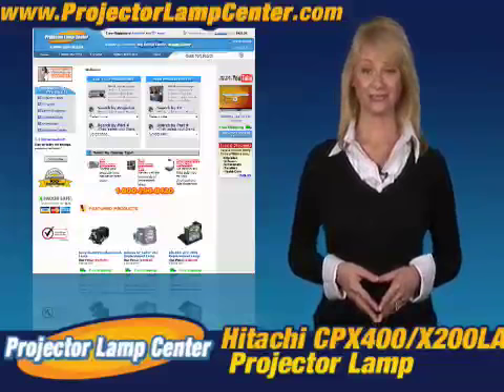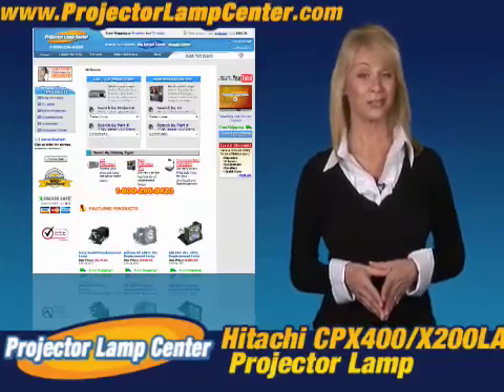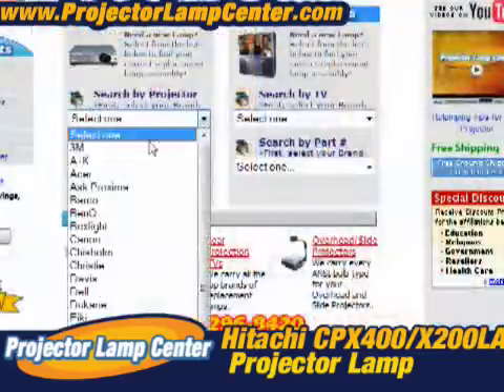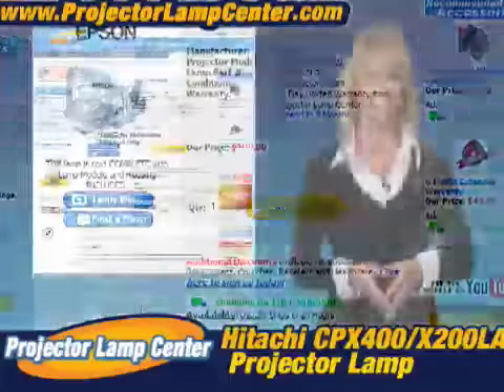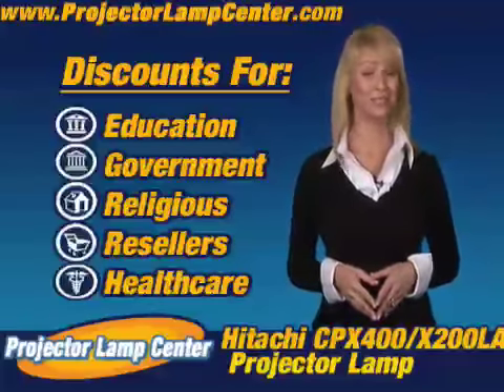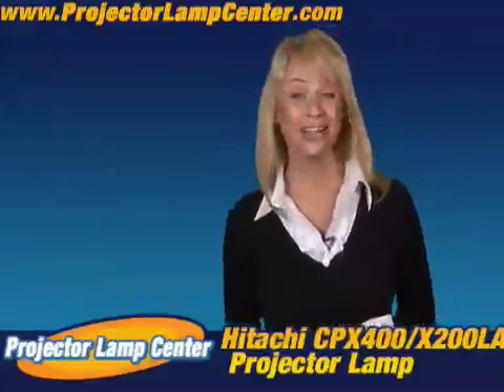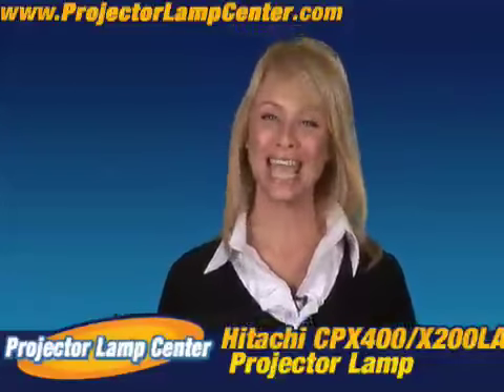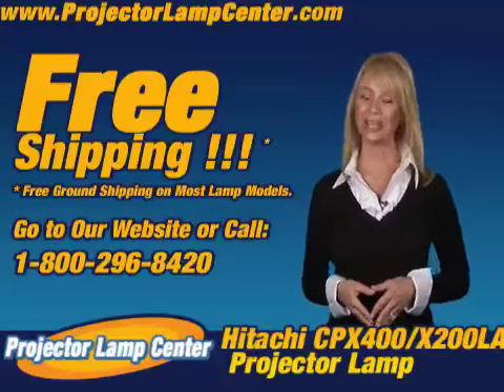Hitachi CPX400-X200LAMP Projector Lamp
Welcome to Projector Lamp Center! Visit our lamp wizard to find the Hitachi CPX400-X200LAMP long lasting projector lamp today!